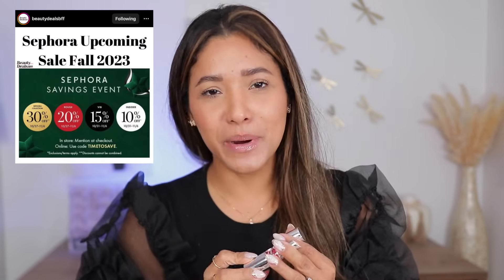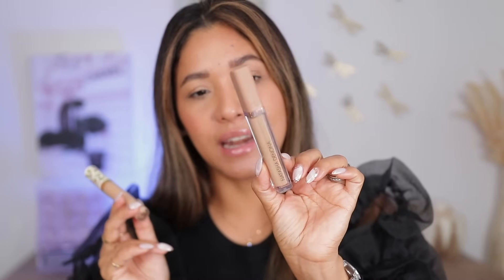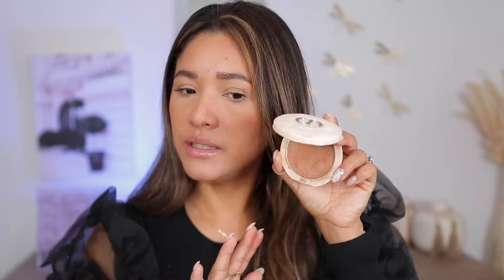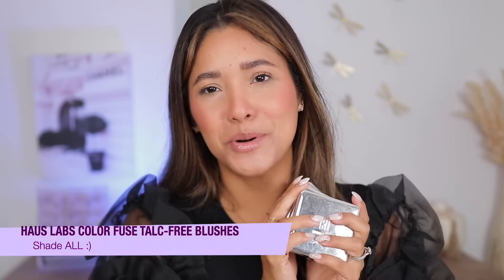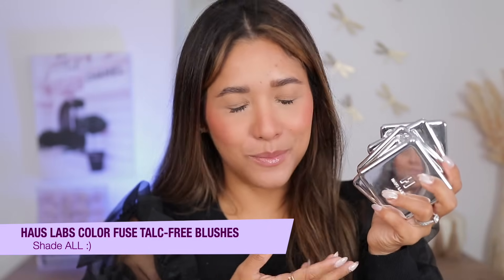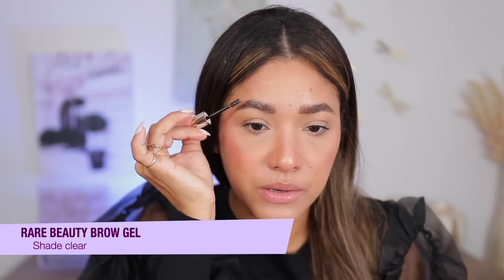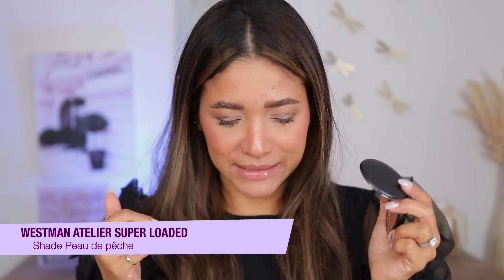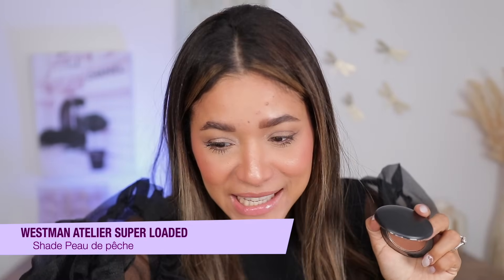HOLY GRAILS AT SEPHORA! TOP @Sephora FALL SALE RECOMMENDATIONS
Hello friends lets talk Sephora Top MAKEUP picks !! :)

Sephora Sale Starts Oct 27th For Rouge
31 For VIB and Insider

- YSL candy glaze lippie
-Merit beauty serum
-Valentino foundation
-Givenchy foundation
-Natasha denona concealer
-Gucci beauty concealer
-Ysl concealer
-Givenchy setting powder
-Huda beauty setting powder
- Nars Talc Free pressed powder
-Tom Ford bronzer
-Gucci beauty bronzer
-Dior bronzer
-Dior backstage highlighter palette
-Valentino beauty blushes
-Rare beauty brow pencil
-Natasha denona eyeshadow palettes
-Gucci beauty blushes
-Patrick Ta blushes
-Haus labs blushes
-Patrick Ta holiday palette
-Charlotte tilbury holiday palette
-Pat Mcgrath holiday palette
-Hourglass holiday palette
-Urban decay Moondust holiday palette
-Benefit fanfest mascara
-Rare beauty bronzing sticks
-Westman atelier bronzing stick
-Westman atelier cream highlighter
-Gucci beauty matte lispticks
-Charlotte tilbury Matte revolution lipsticks
- Charlotte setting spray